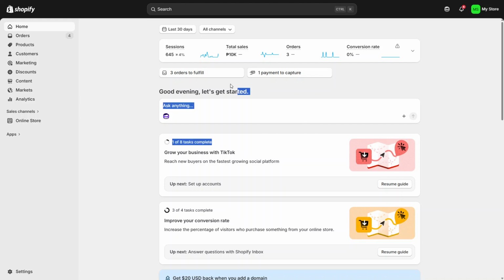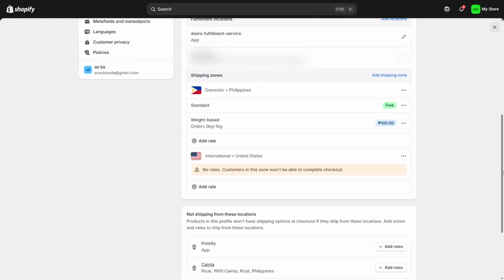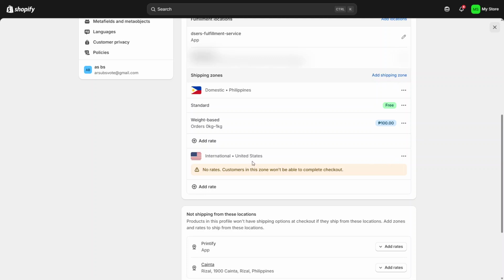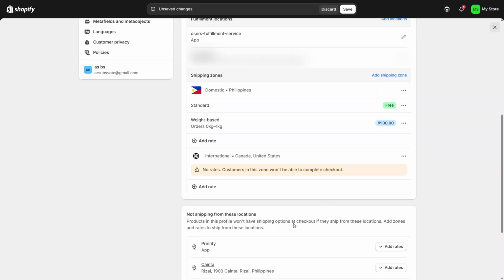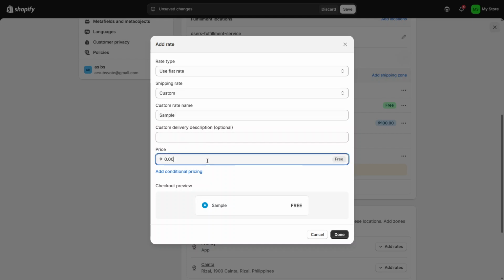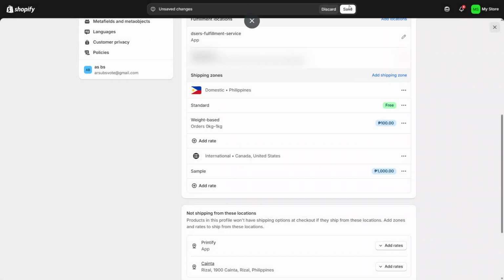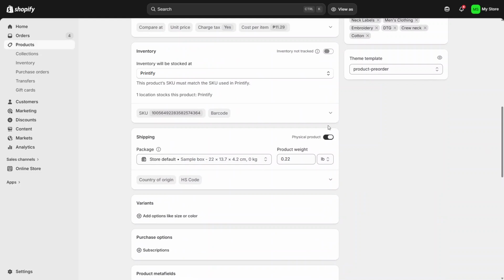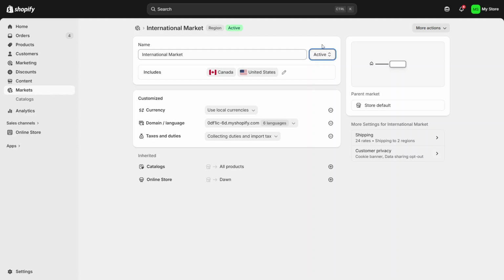Fix No Delivery Available Error at Checkout on Shopify (2026) | Shipping Setup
Learn how to fix no delivery available error at checkout on Shopify using the current 2026 method. This tutorial shows you how to review shipping zones, delivery profiles, and rate settings to resolve the error during checkout. You’ll see how to verify product weight, shipping regions, and carrier rates so customers can complete their purchase without issues. The steps follow the latest Shopify admin and checkout configuration layout to avoid missed settings. If customers cannot see delivery options at checkout, this is the updated fix that works now.